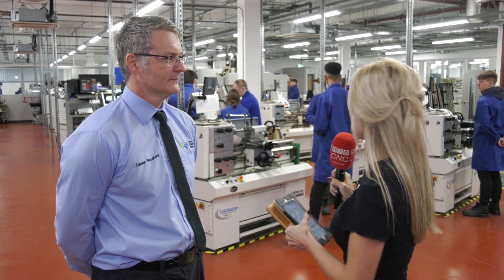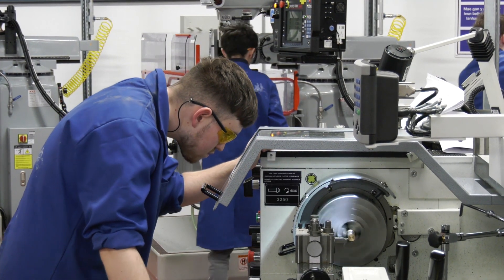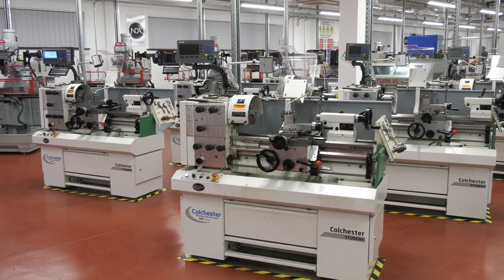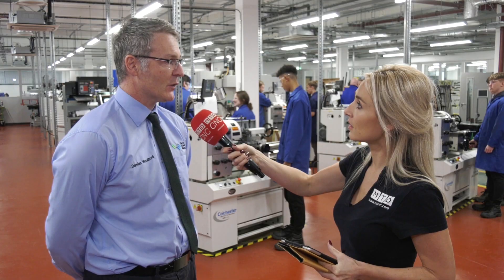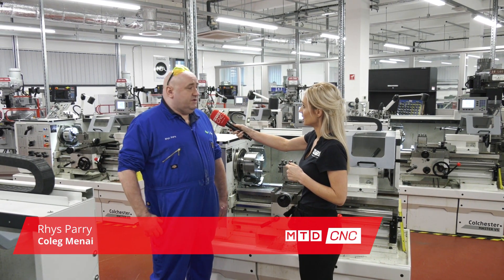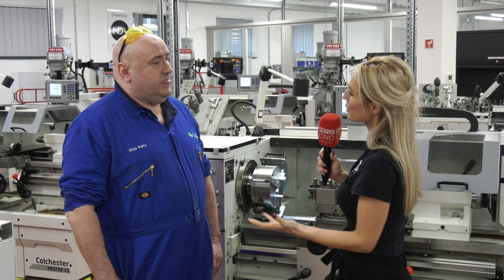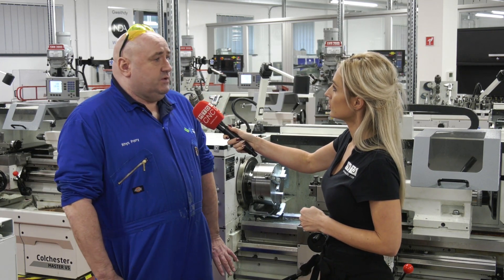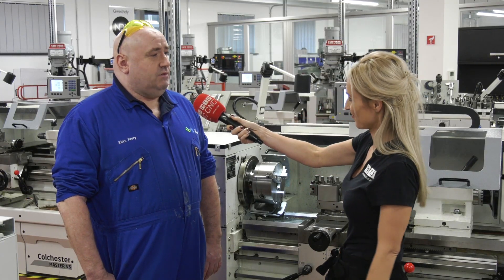Colchester - The only lathes to learn on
Lyndsey takes a trip West to talk to a college about the machinery and equipment they rely on for training their new recruits. We've all used a Colchester machine during our career at some point and it's great to see this iconic brand continue to be utilised throughout industry.